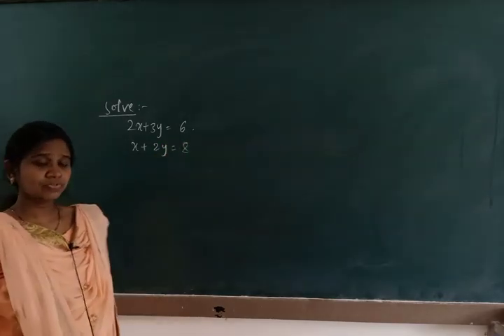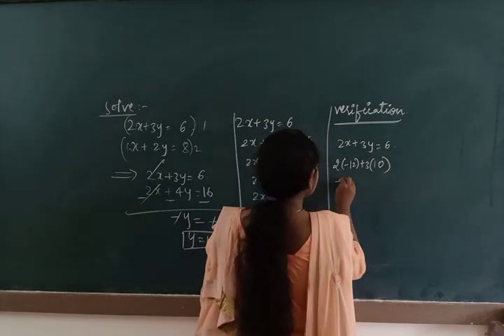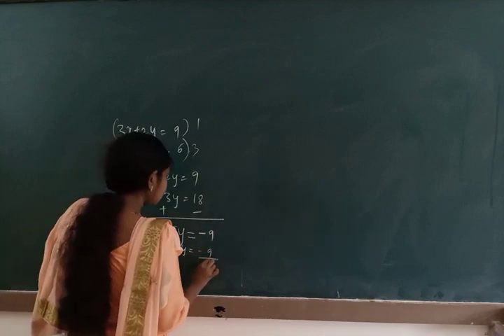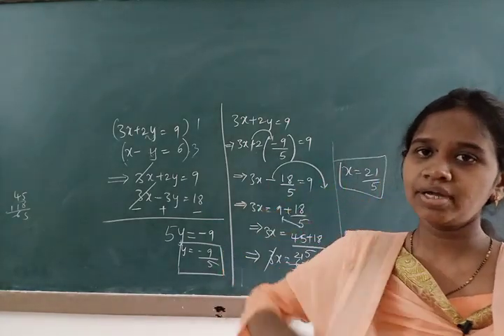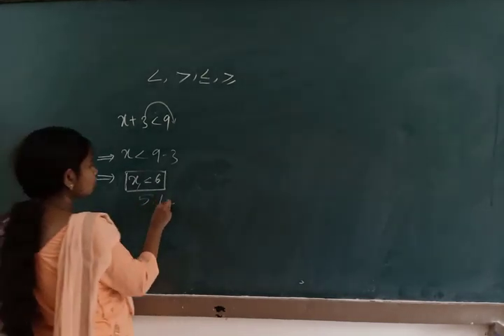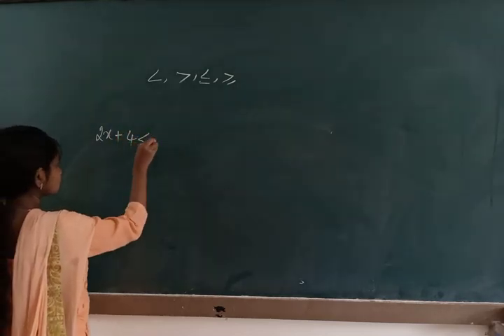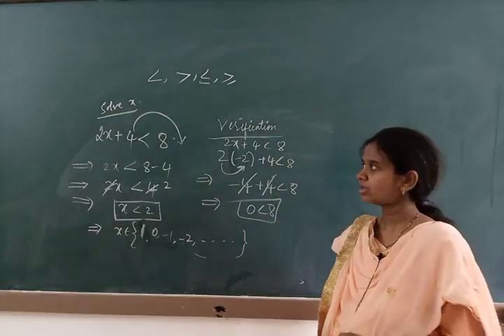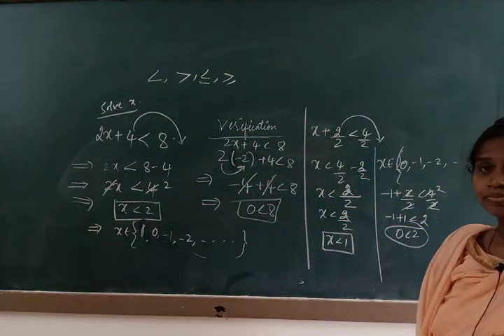MATHEMATICS BRIDGE COURSE CLASS - 5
MATHEMATICS CLASS BY : Mrs TABASUM NIKHAT